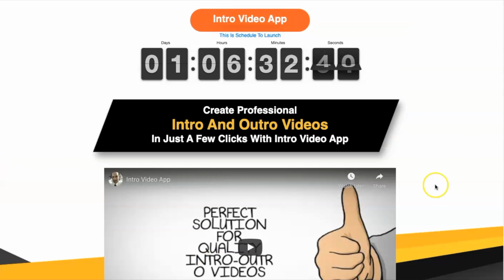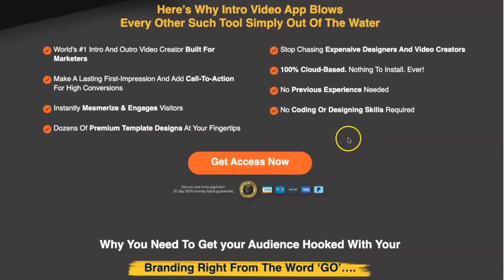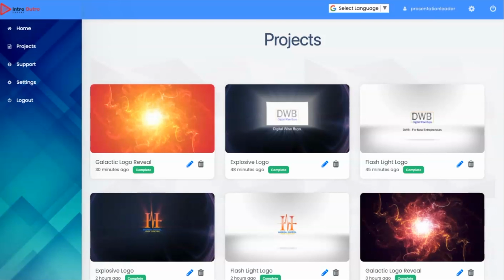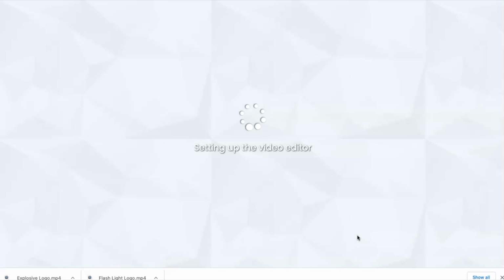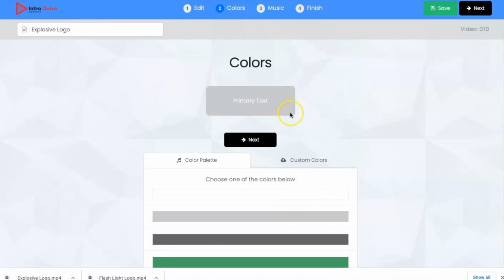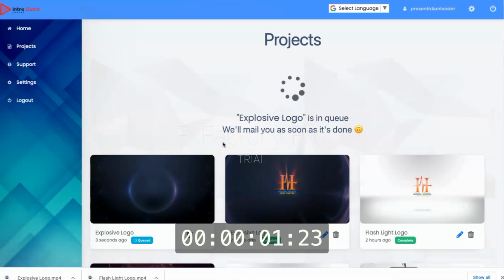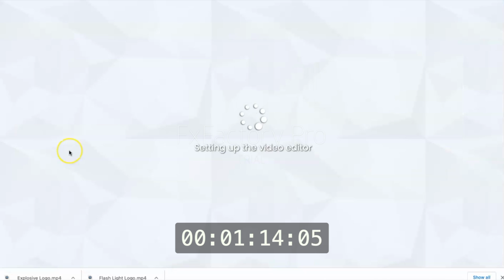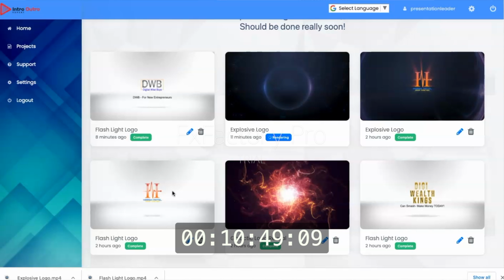Intro Video App Review - [Walkthrough and Demo - Score 7/10]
CONTENT DESCRIPTION…
Intro Video App Review -, will create a 10-15 second introduction for your videos with a logo reveal at the end.

In this review, I do a walkthrough and demo of the product and create two videos using my own images.

These are created from pre-installed templates and you add your logo and text to complete your own personalized logo.

There is also a selection of music tracks that you can add to your video. When you have created your video you download it to your pc in .mp4 format to use where and when you like.

If you have any questions, please ask them in the comments below and I will get back to you.

TIMESTAMP:
00:00​ Introduction
00:20 Sales page
02:06 Dashboard walkthrough
02:50 Create your video
07:12 Finished videos
08:00 Sales funnel and OTOs
09:12 In my opinion.